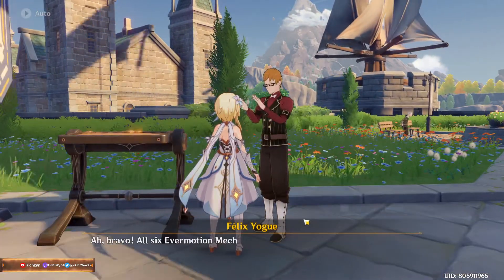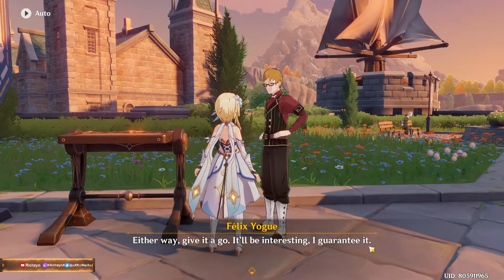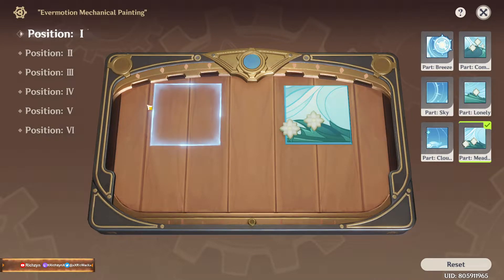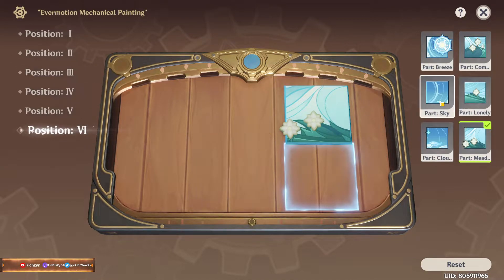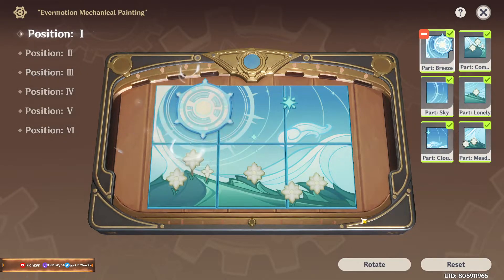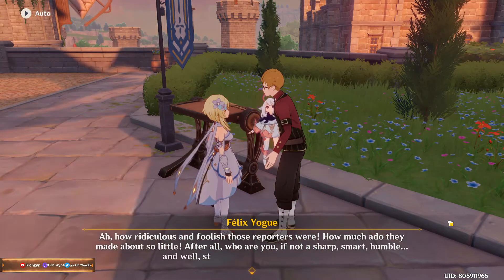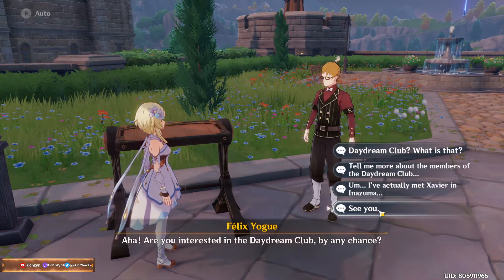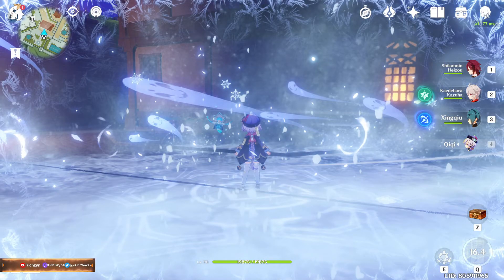THE LAST "Evermotion Mechanical Painting"【Genshin Impact】Pt. 3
Wait There's Another One !?
【Support Me】
【Download Link】
If you want to join me :